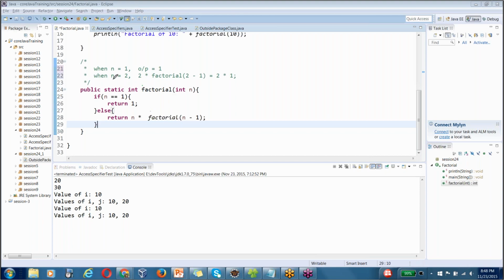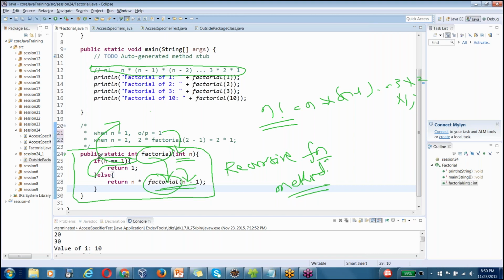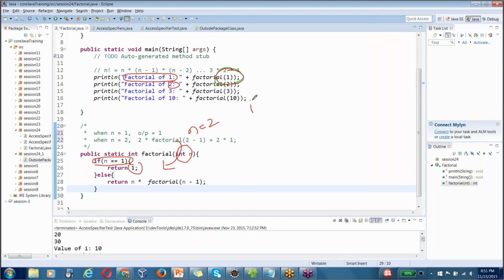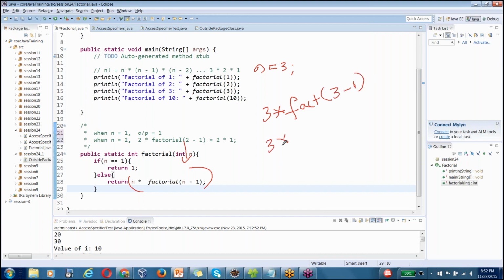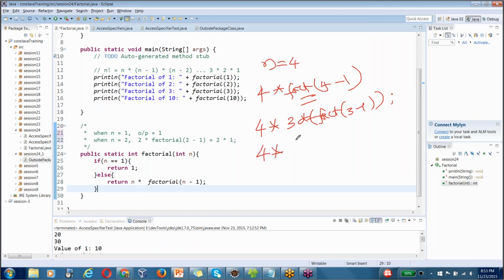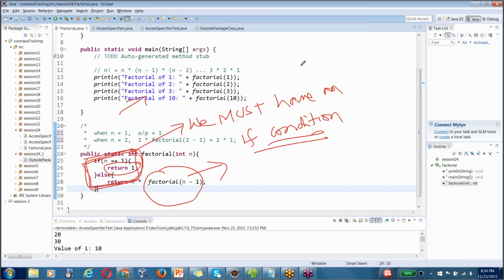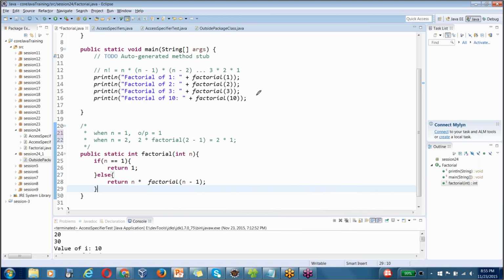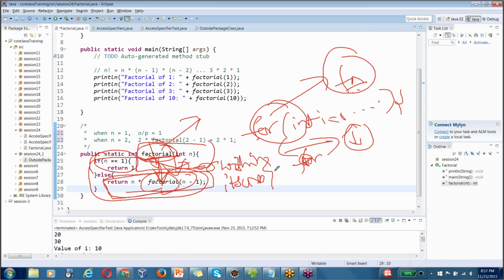Core Java Training || Simple Methods